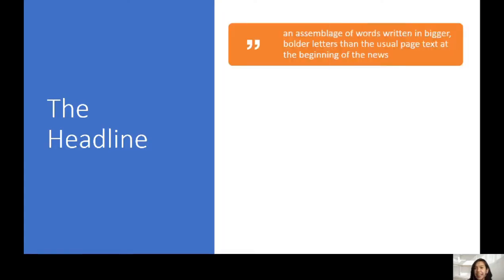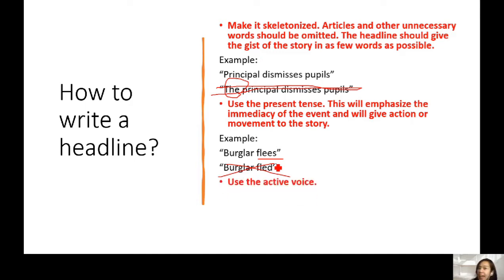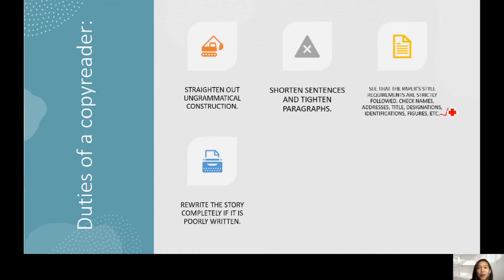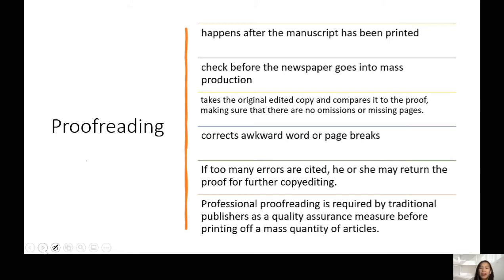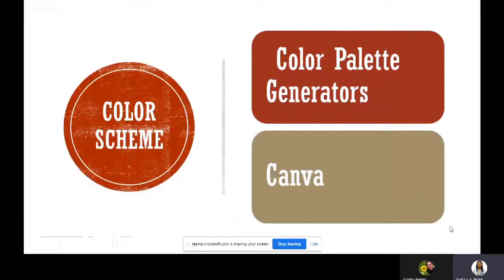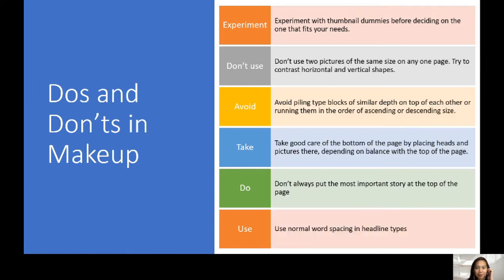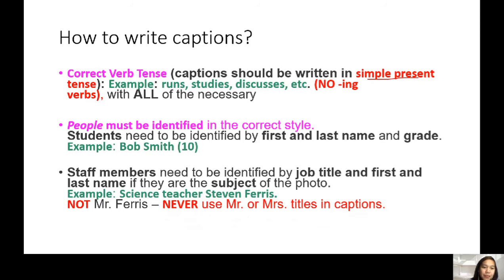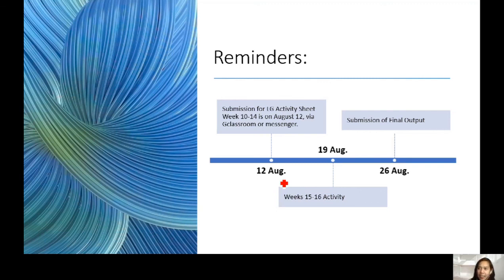Newspaper Lay out PLUS Copyreading, Proofreading, & Writing of Headlines Campus Journalism